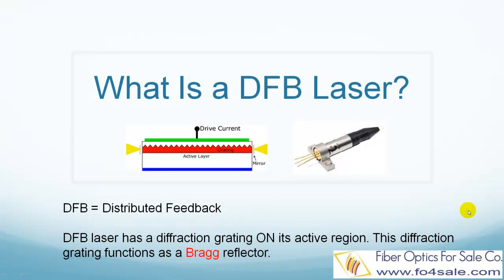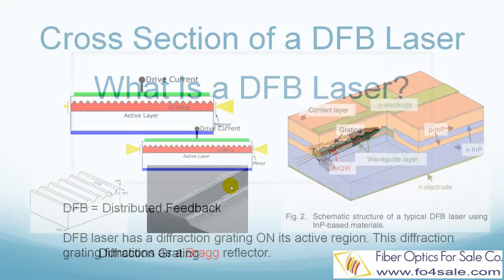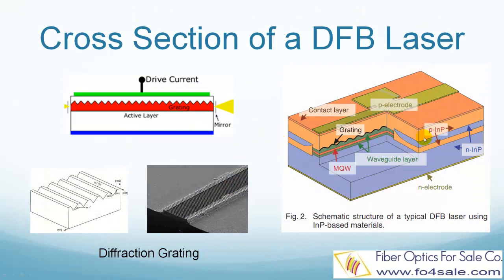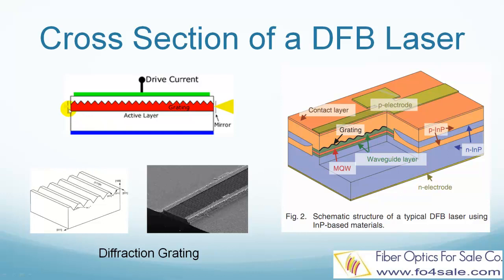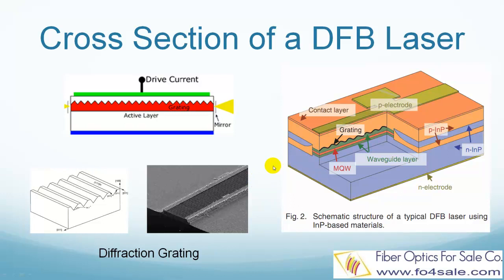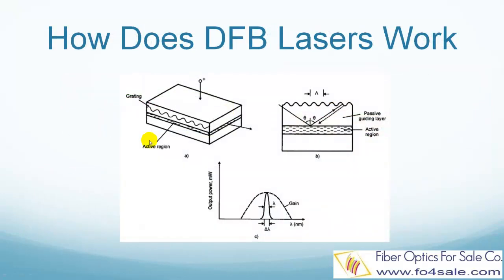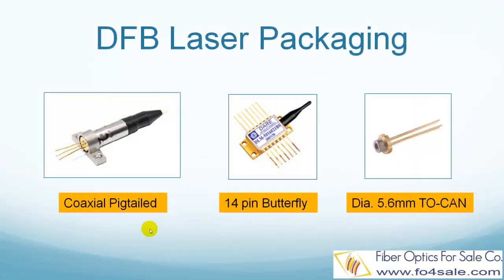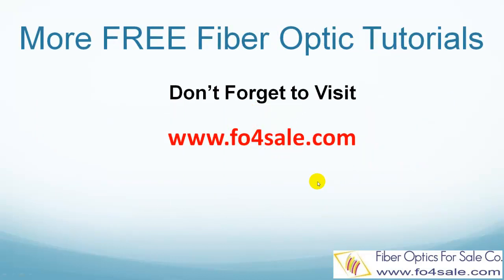What is a DFB Laser?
Hello everyone! This is Colin from Fiber Optics For Sale.

In this tutorial, we will quickly explain what is a DFB laser. So let's get started.

What does DFB mean? Here, DFB means "Distributed Feedback".
In a DFB laser, on top of its active region, there is a diffraction grating. This diffraction grating functions as a Bragg reflector, basically a mirror. Now let's take a closer look.

This figure shows the cross section view of a DFB laser.

DFB lasers do not use two mirrors to form the optical cavity as used in conventional lasers such as a FP laser. Instead, a diffraction grating is formed on the upper waveguide layer on top of the active region. The active region is composed of multiple quantum wells, and then the active region is buried with current blocking layers.

Traditionally, DFB lasers have antireflection coated on one side of the cavity and high reflectivity on the other side. In this case the grating forms the distributed mirror on the antireflection coated side, while the high reflectivity side forms the other mirror.

The grating is constructed so as to reflect only a narrow band of wavelengths, and so produce a single lasing mode. This wavelength is determined by the grating's period. Conventional DFB lasers have a single mode wavelength from 1.3 to 1.55 µm.

This picture shows exactly how a DFB laser works. The Bragg grating works like a mirror, selectively reflecting only one wavelength. This wavelength can be found from the Bragg condition.

These pictures show the emission spectrum of a DFB laser at 1545 nm. The background radiation is suppressed by more than 50 dB.

DFB lasers come in many different packages. The first picture shows a coaxial pigtailed DFB Laser Diode. The second picture shows a 14 pin butterfly packaged DFB laser. The third picture shows a 5.6mm diameter TO-CAN packaged DFB laser.

Don't forget to visit fo4sale.com for more free fiber optic tutorials.

I hope you learned a thing or two from this tutorial.